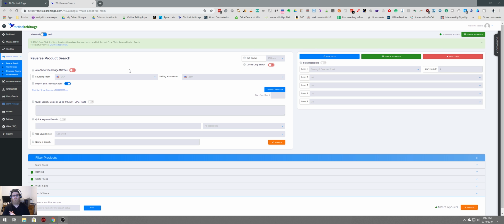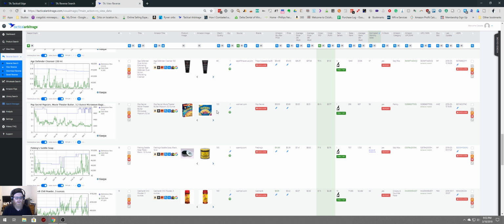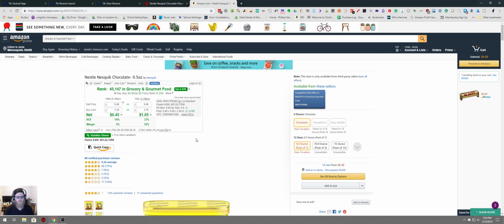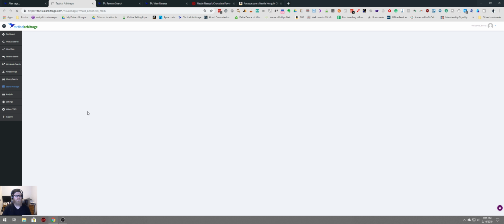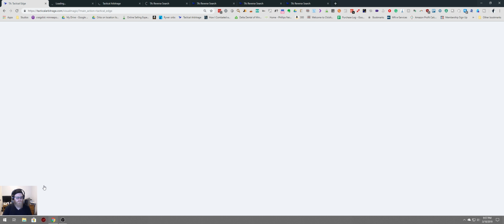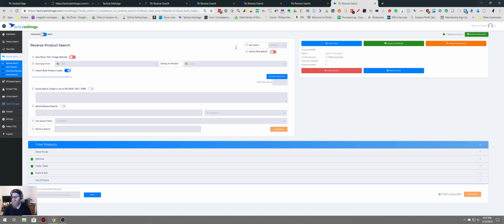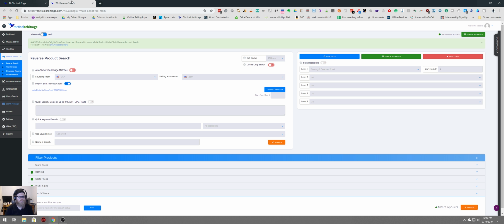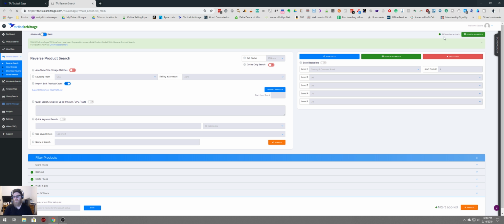How To Find Unlimited Leads for Your FBA Business with Tactical Arbitrage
Sorry for the scratchy voice getting over the man flu